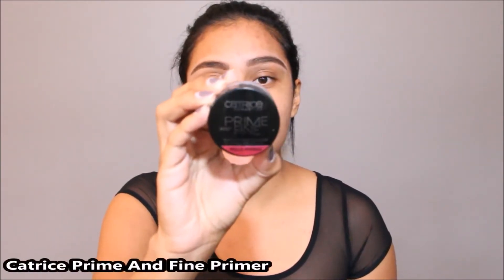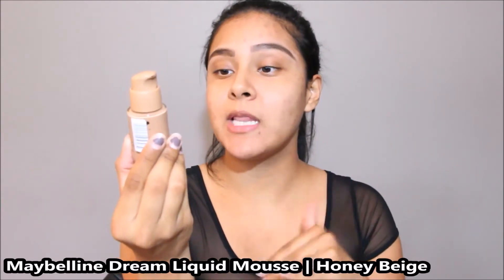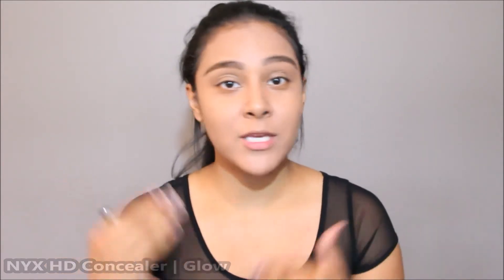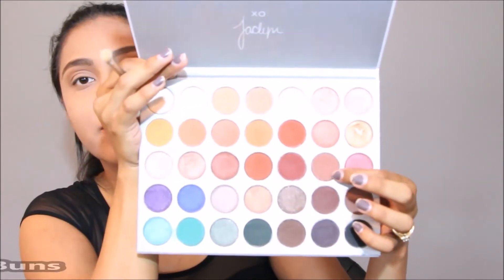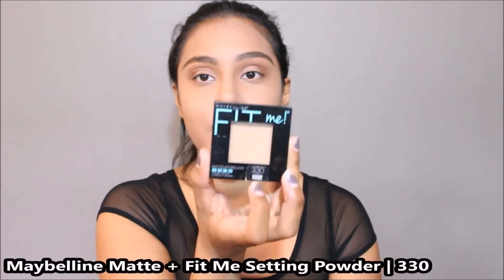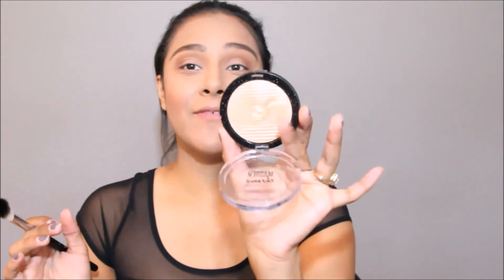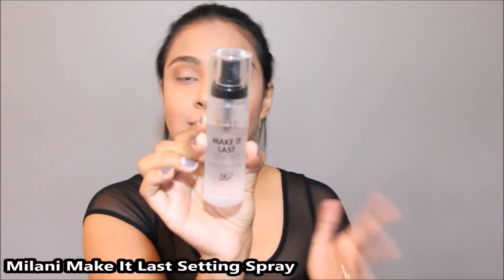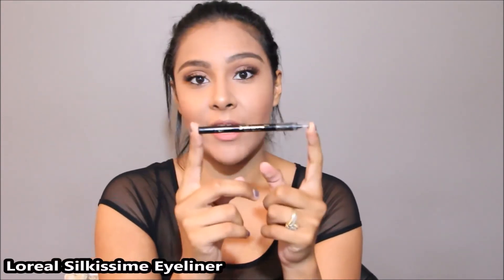Fall Red Lip Makeup Tutorial | 2017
Hey everyone! Starting off September with my first fall makeup tutorial for 2017! I decided to start off with a red lip to ease our way into the darker more vampy colors. Hope you all enljoy!
LAST VIDEO

LAST VLOG

PRODUCTS USED

CATRICE Prime & Fine Smoothing Refiner
Maybelline Master Prime by Face Studio Primer | Blur + Smooth
Smashbox Photo Finish Primer Water
e.l.f. Instant Lift Brow Pencil
e.l.f. Clear Brow & Lash Mascara
NYX Concealer In A Jar |Medium
Maybelline Dream Liquid Mousse Foundation |Honey Beige
NYX HD Concealer | Glow
Kat Von D Lock It Setting Powder | Translucent
MORPHE The Jaclyn Hill Eye shadow Palette |Butter ,Pooter, Silk Creme, M.F.E.O.
Maybelline Fit Me Matte + Poreless Powder | Toffee
Maybelline FaceStudio Master Chrome Metallic Highlighter |Molten Gold
Rimmel Lash Accelerator | Extreme Black
wet n wild Gel Lip Liner | Red The Scene
wet n wild Megalast Liquid Catsuit Lipstick | Missy and Fierce
ABOUT ME
Hey everyone! My name is Nancy I am 24 years old and a California native living in Tennessee. Im a stay at home mommy/ wife and my husband is in the Army National Guard and has a civilian job where he travels around the country. I have a HUGE passion for anything that is beauty or fashion related! I have always wanted to start a channel ever since 2008!!! But i have always been super shy, So 3 years ago i finally decided to suck it and start one! thanks to the help of my wonderful husband! I also recently started vlogging as well! I want to capture every single special moment that i can and share it with you guys! (I wish i would have vloged years ago lol). If you have ever thought about making a channel i highly encourage you to do so! Let your passion SHINE!!!  I Thank all of my new and current subscribers for being here!  Xoxox Nancy Fink